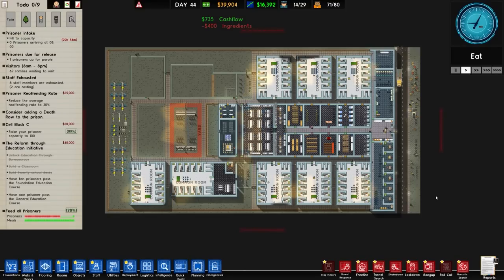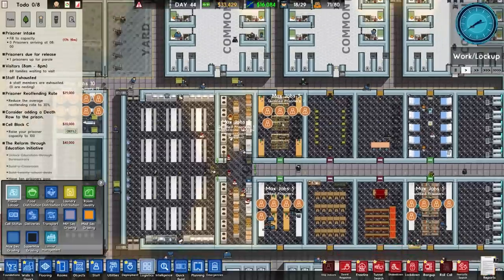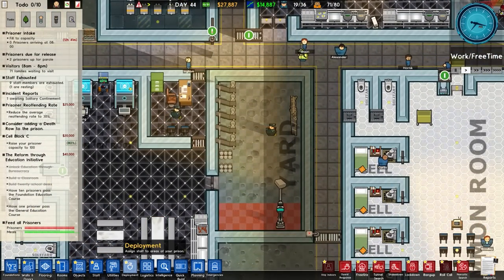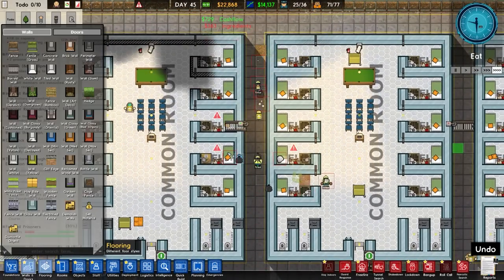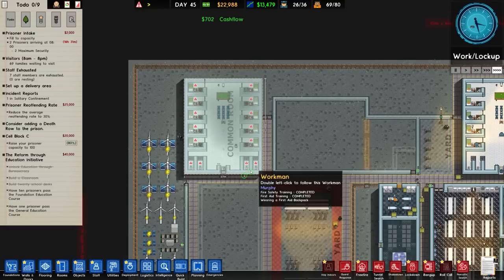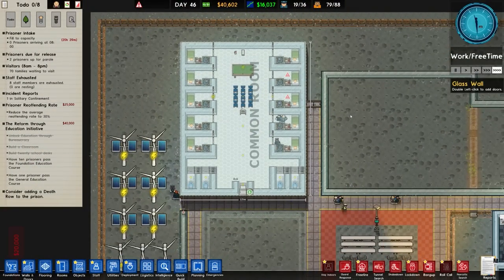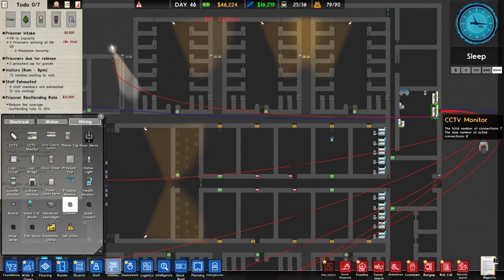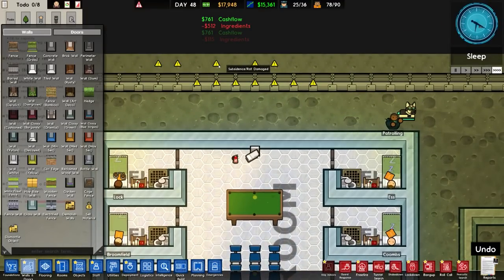Prisoner Puts Heating On (FIRE!) | Prison Architect - Future Tech #12